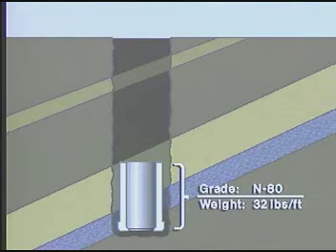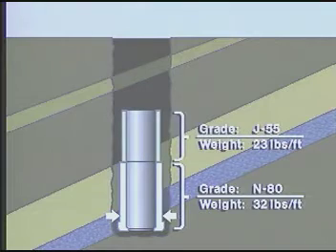Casing Design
Fais Akbar